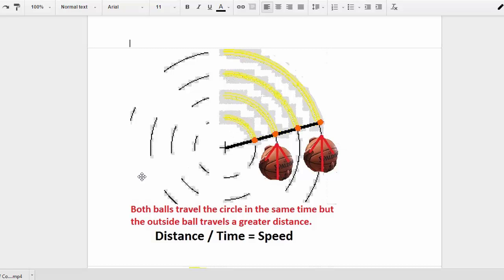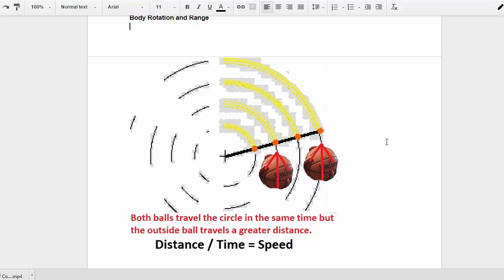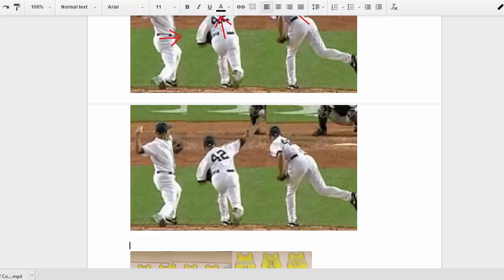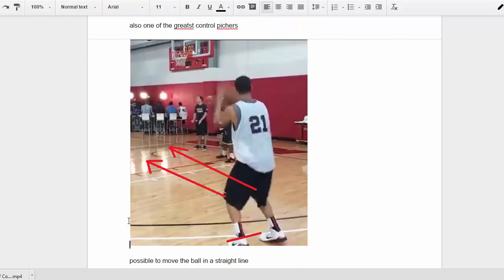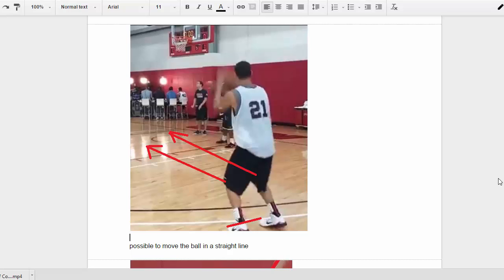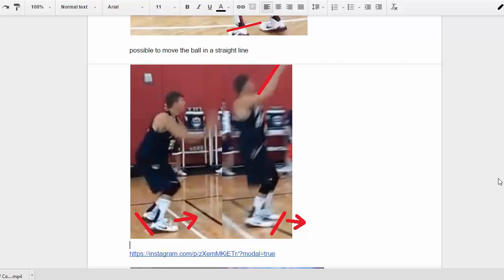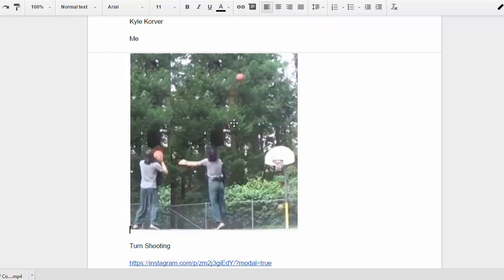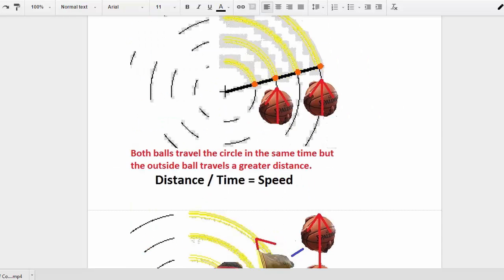ROTATION for ARC and RANGE - basketball shooting physics